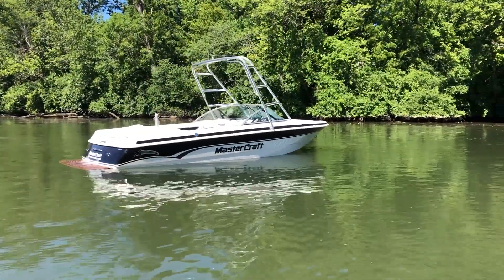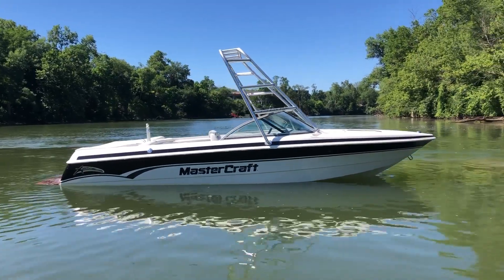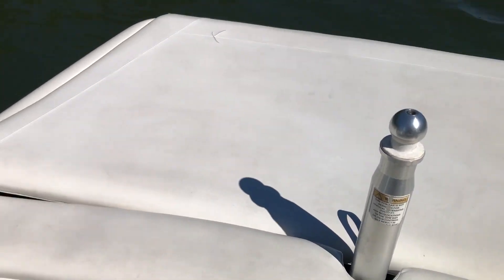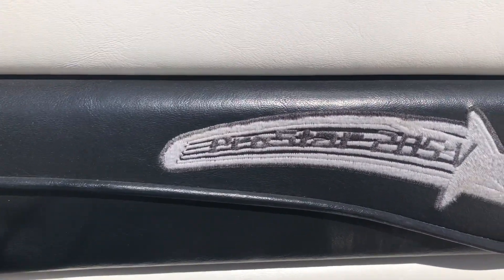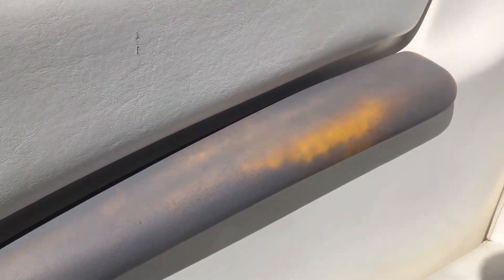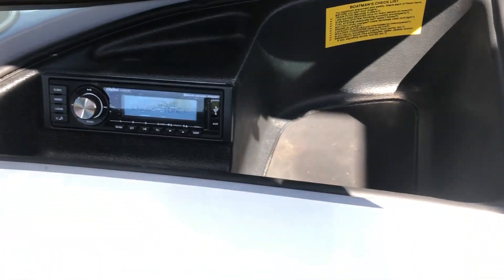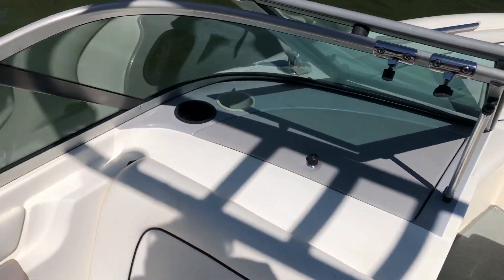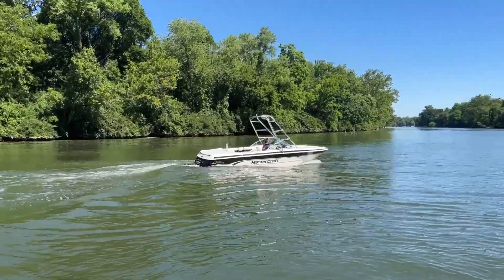1999 MasterCraft ProStar 205V - On Water || N3 Boatworks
This 1999 Mastercraft ProStar 205V has a freshly rebuilt engine that's ready to hit the lake.

Address:          N3 Boatworks
7001 Hawthorn Park Drive